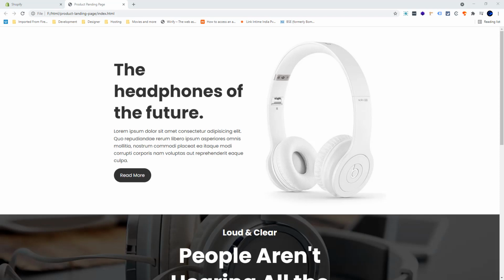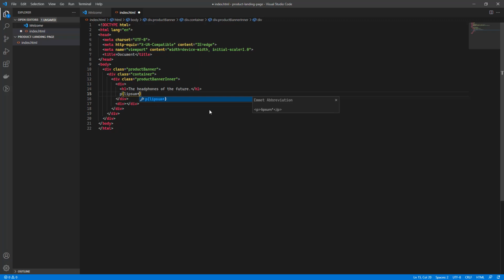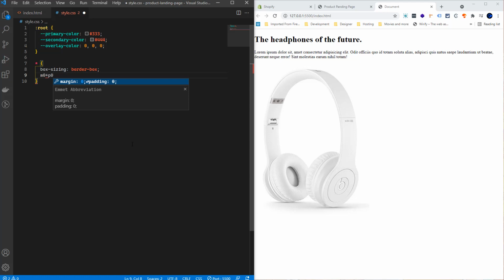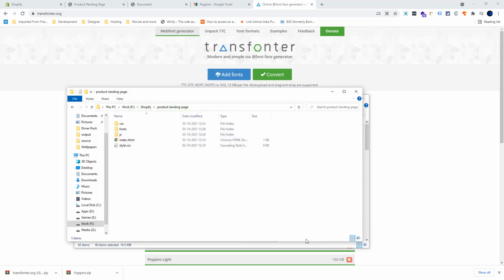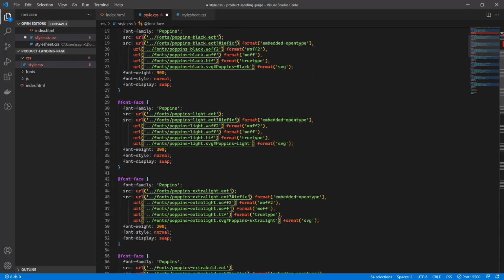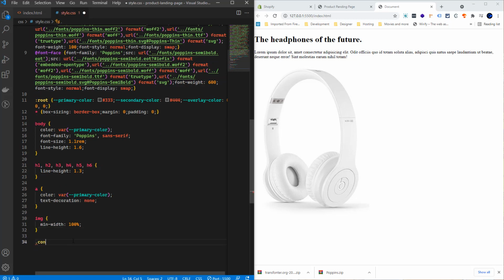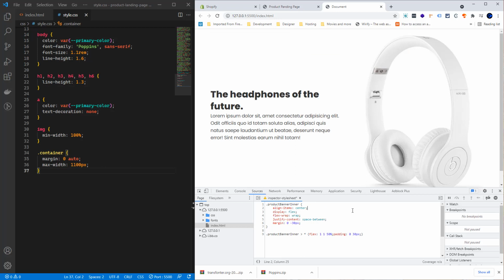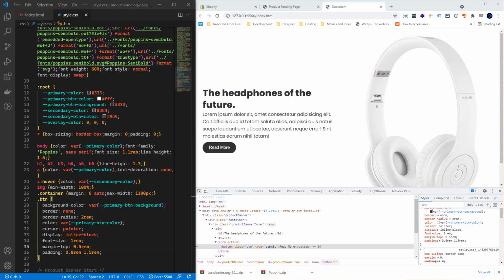HTML to Shopify Theme / Landing Page Part 1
Hello Everyone,

Today we are going to create a landing page. Then we will use this as a Product landing page in Shopify.

TIMESTAMPS
00:00 Introduction
04:26 Product Banner
09:49 Adding Style
13:48 Adding Google Fonts
35:10 Product Banner Style

USEFUL LINKS
Using theme sections:

how to make a landing page